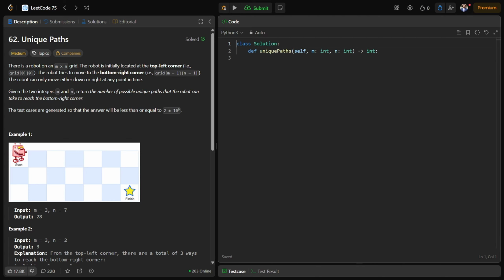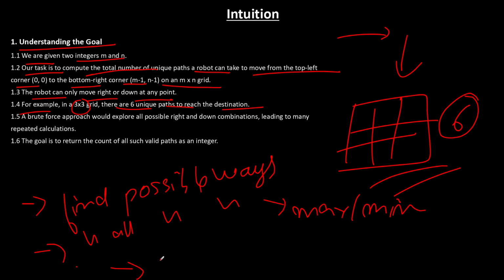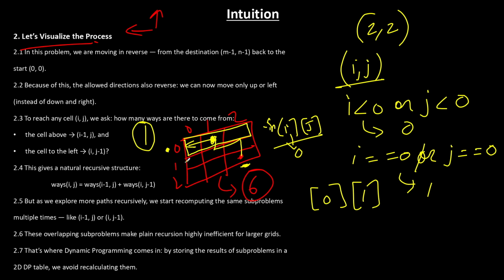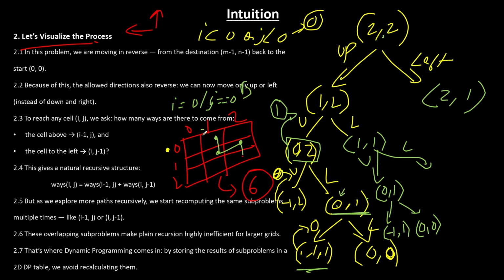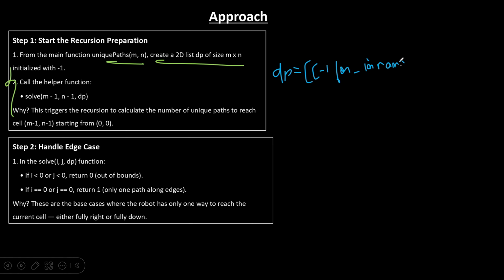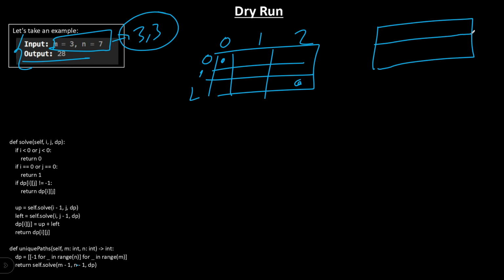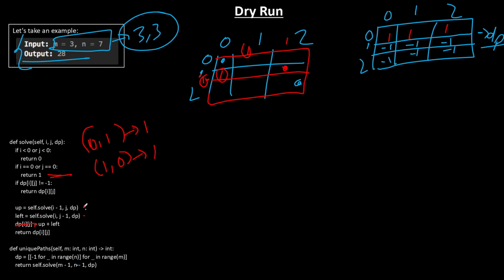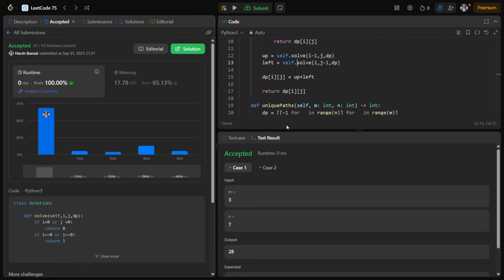63. Leetcode 75 Blind | 62. Unique Paths | 2D Dynamic Programming | Recursion | Python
👨‍🔧 Math | Combinatorics | Tabular DP | Dynamic Programming | Memoization | Problem

timestamp
1. Start - 00:00
2. Problem Explanation - 00:23
3. I/O Explanation - 02:22
4. Intuition - 03:54
5. Approach - 18:03
6. Code - 20:51
7. Dry Run - 22:10
8. Leetcode Solution - 29:57
9. GitHub - 32:07
10. More - 32:12